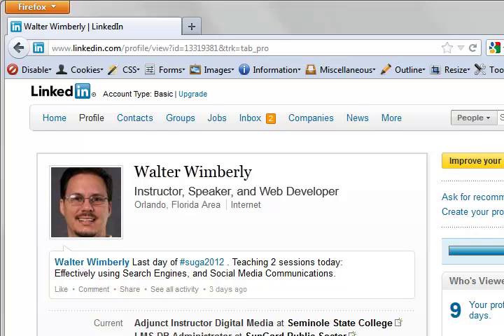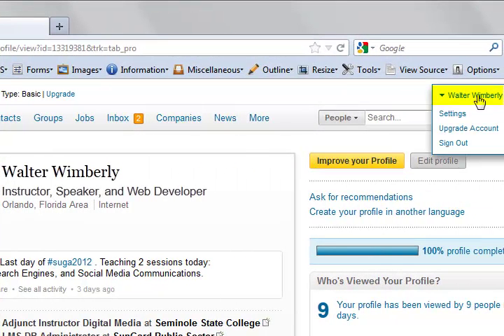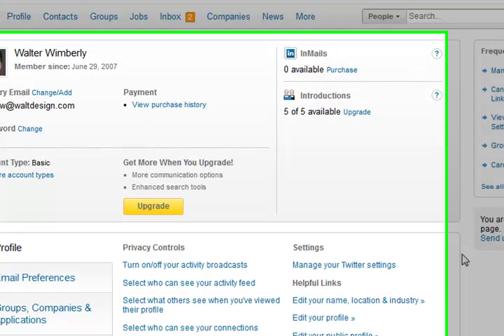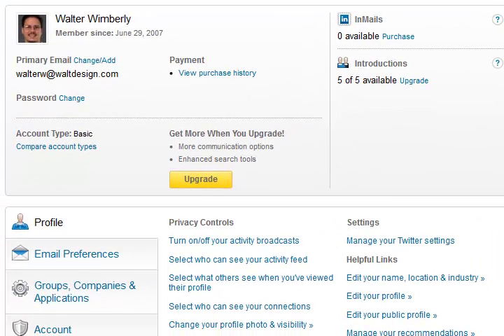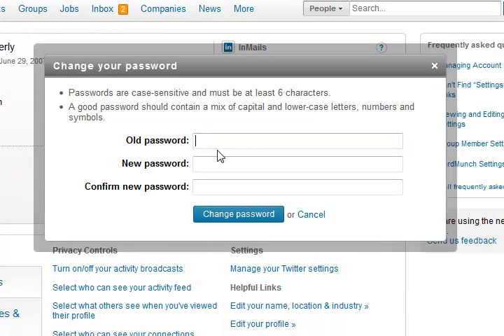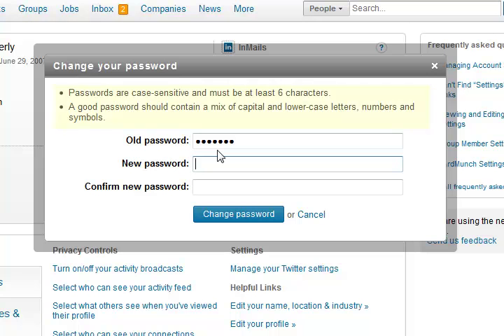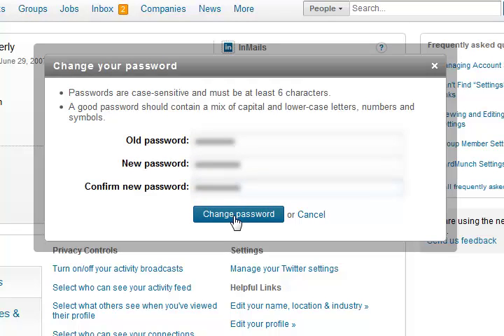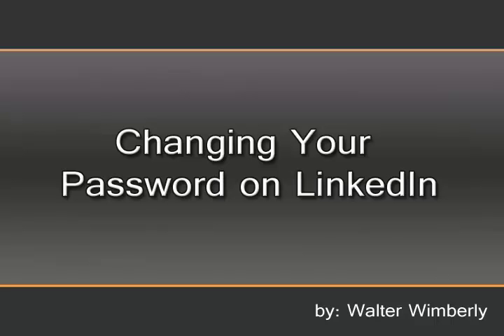Changing your Password on Linked In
Recently LinkedIn had 6.5 million passwords hacked and stolen. This tutorial will show you how to change your password on LinkedIn, as well as how to easily come up with simple to remember, but harder to hack passwords, by actually using "pass phrases" instead.